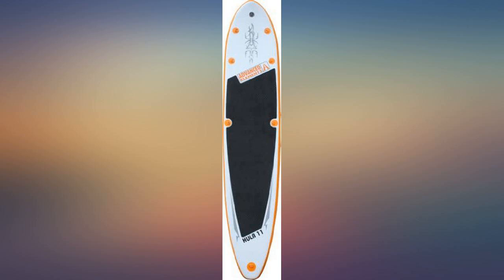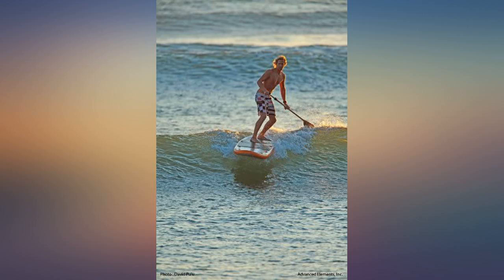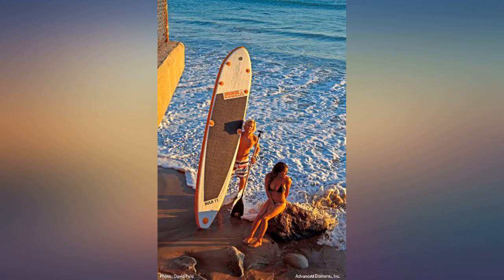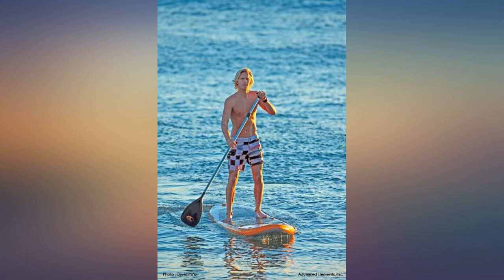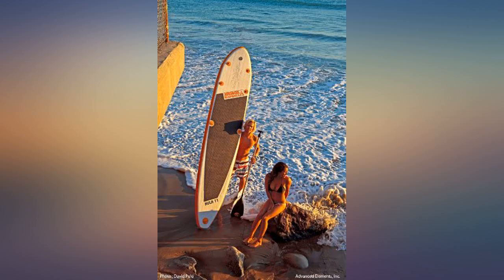Advanced Elements Hula 11 Inflatable Paddle Board review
Main Features:
by entering your model number.. Stiff, inflatable board can be used for surfing, kayaking, or standup paddleboarding. Constructed of high-pressure, drop-stitched material and double layer of PVC tarpaulin for stiff performance and durability. Large foam traction pad, seven D-rings for gear tie-down, optional kayak seat attachment, and leash attachment on the deck. Comes with board, pump with pressure gauge, storage bag, repair kit, valve adaptor, and three removable tracking fins; paddle and optional seat sold separately. Includes limited one-year manufacturer's warranty